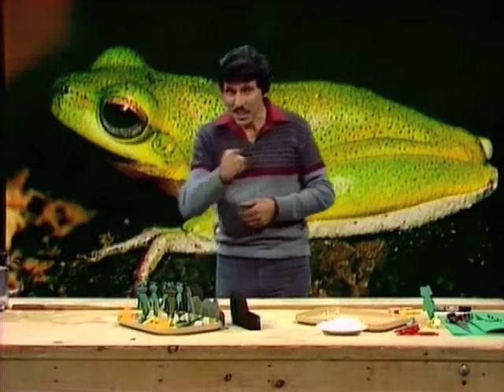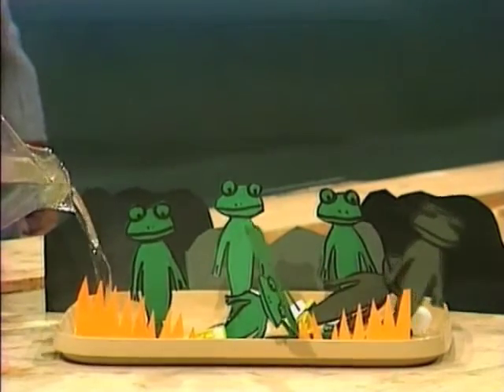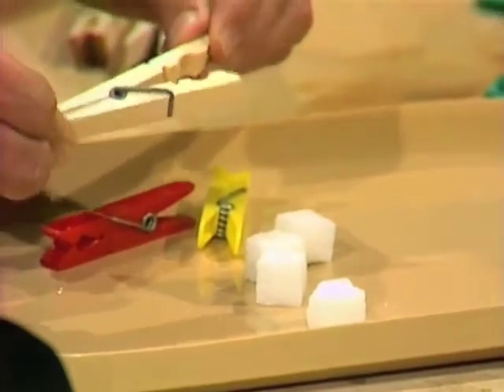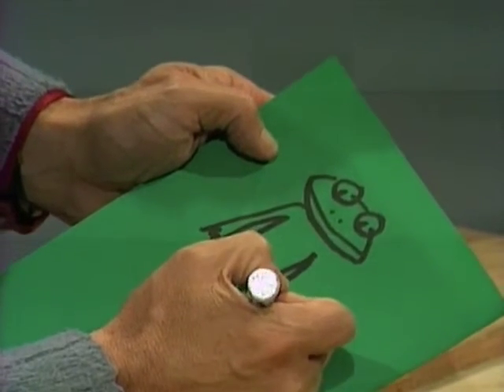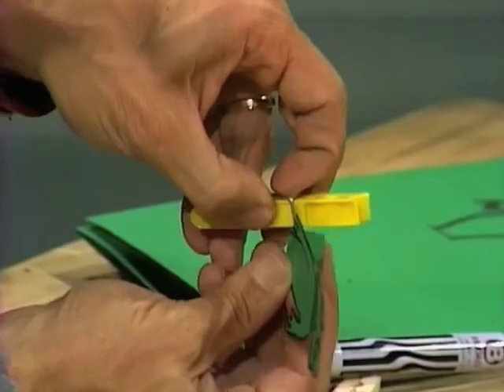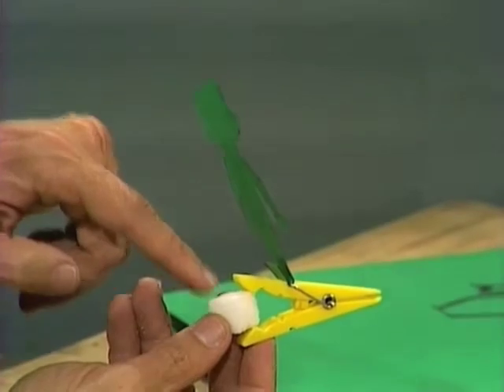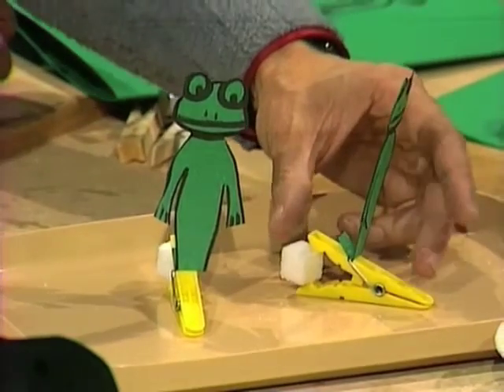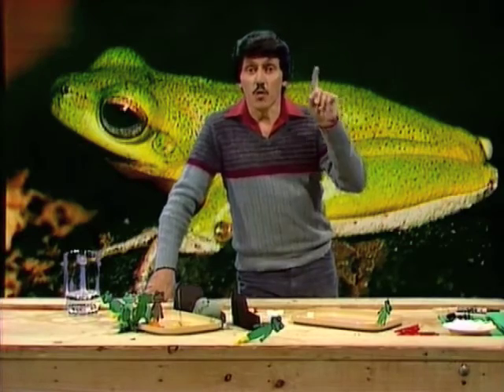Jumping Frogs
Deane shows how to make spring-loaded cardboard 'frogs' which jump out of their pond when they come across hot water!